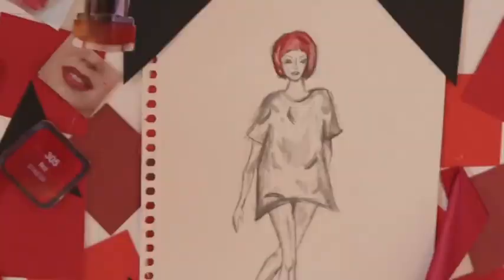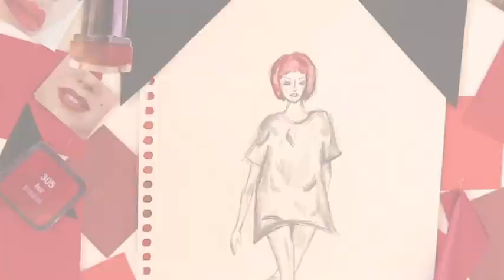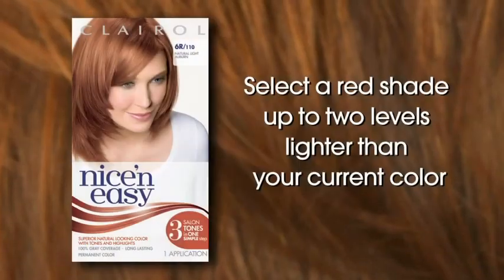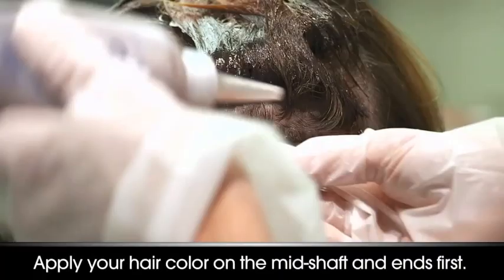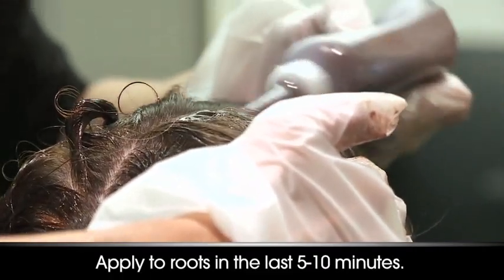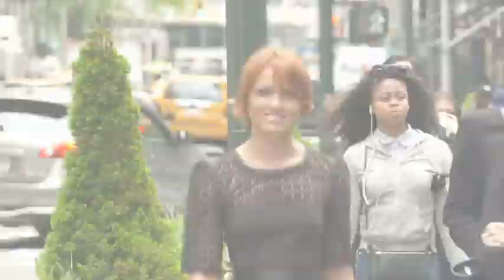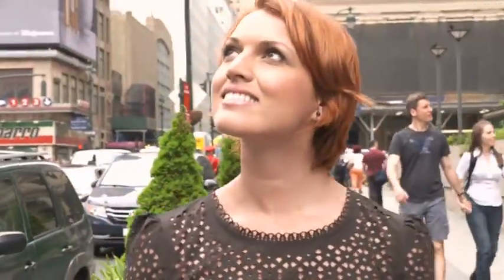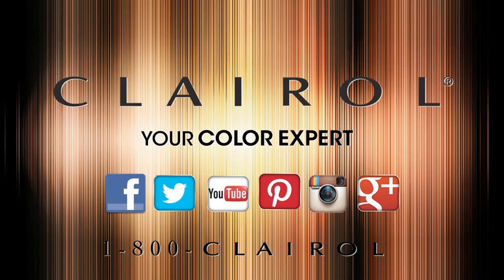The Hottest Red Hair Color Trends for Summer | Clairol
Are you wanting to change up your hair color this Summer? Learn what the hottest red hair color trends for the Summer of 2014 were. Use Clairol Nice 'N Easy hair dye at home to achieve a salon blend of three tones in one simple step for color that looks lit by the sun. - Check out some at home hair coloring tips from Marcy Cona

This Clairol video is about the hottest red hair color trends for the Summer of 2014.